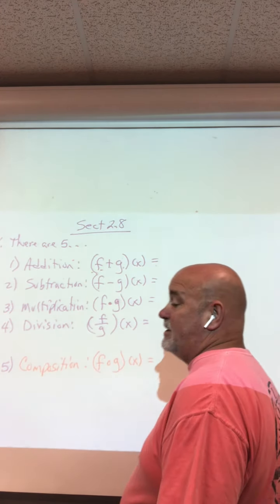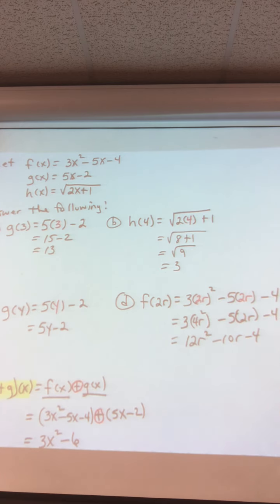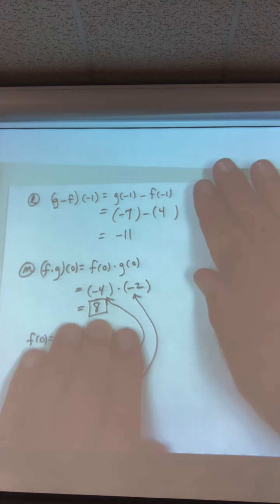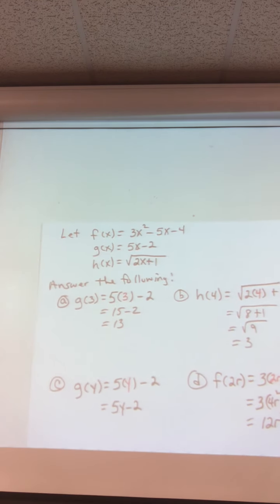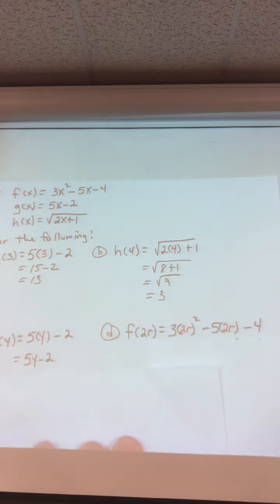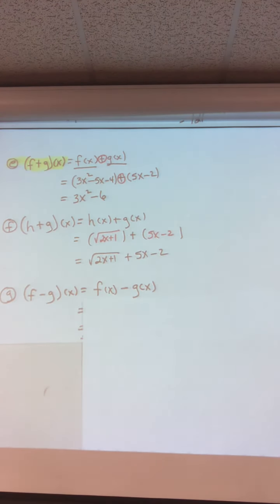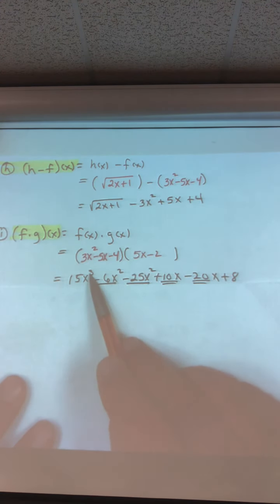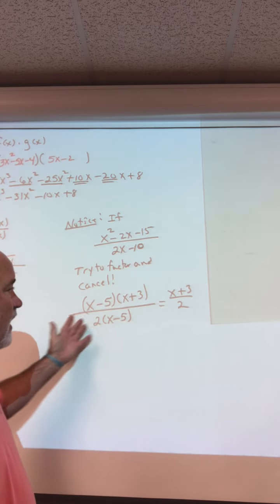Section 2.8 Part 1 Video